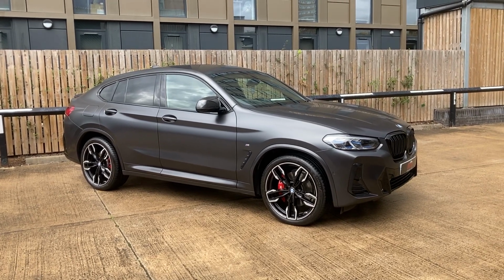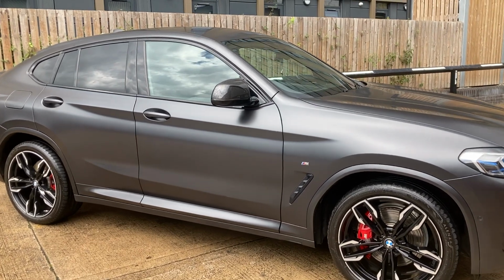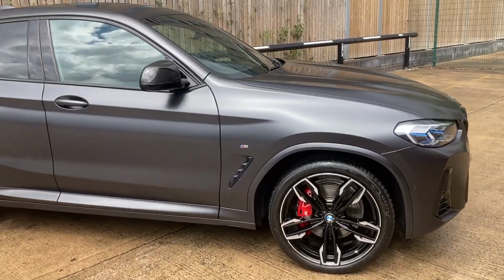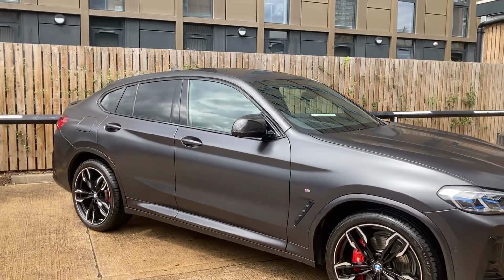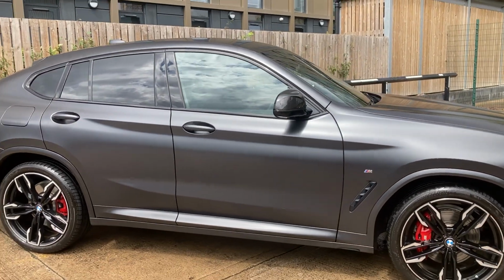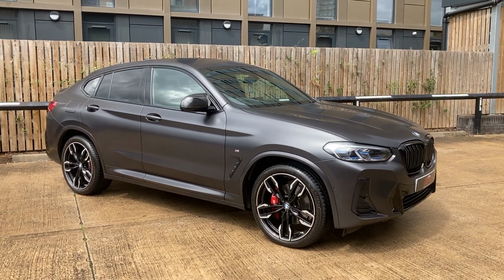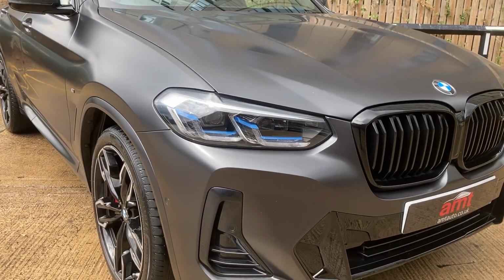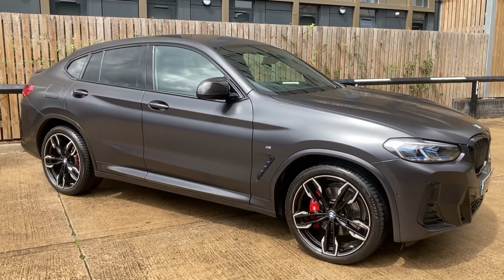2022/22 BMW X4 M40d MHT Pro Edition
2022/22 BMW X4 M40d MHT Pro Edition Finished In A BMW Factory Special Option Frozen Matte Grey Complimented With A Full Black Leather Interior. The Car Has Only Covered 12,024 Miles And Comes With An Impressive Specification

Specification Includes;
Front Parking Sensors
Rear Parking Sensors
Rear Parking Camera
Power Tailgate
21 Inch Black And Silver Alloy Wheels With Red Brake Callipers
Privacy Glass
Carbon Fibre Wing Mirrors With Blind Spot Monitoring
Carbon Fibre Rear Spoiler
Ambient Lighting
2 Stage Driver Electric Memory Seat
Harmon Kardon Sound System
Heated Front Seats
Automatic Lights/Wipers
Cruise Control
Satellite Navigation
Virtual Cockpit
Climate Control
Keyless Entry & start